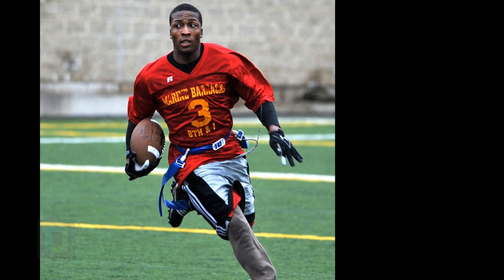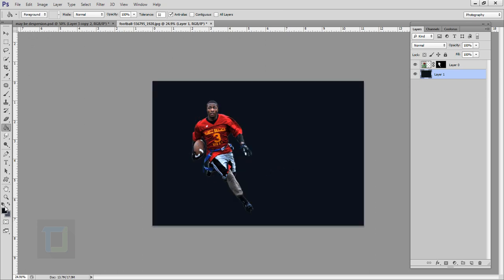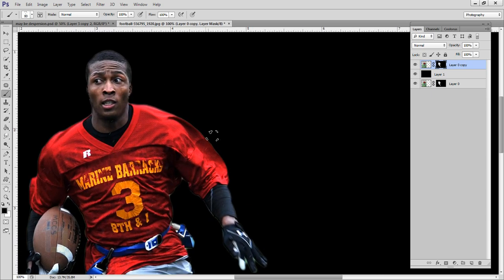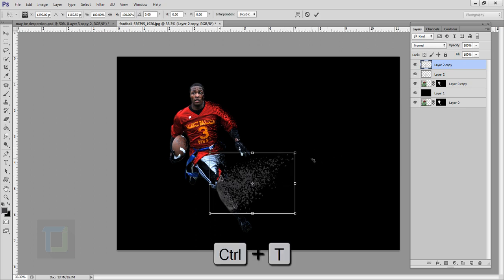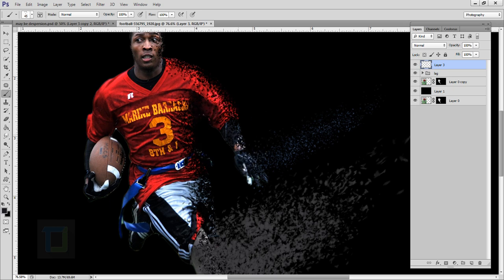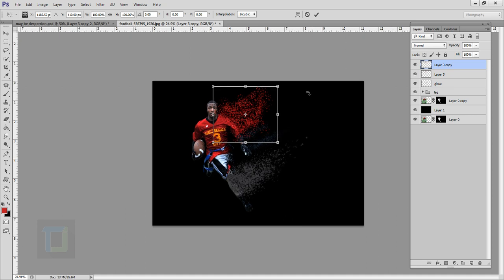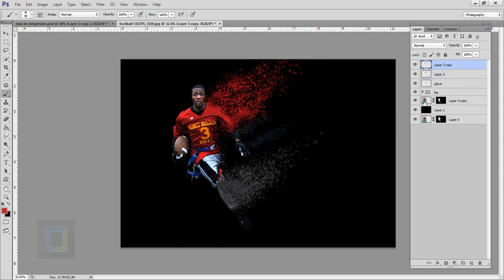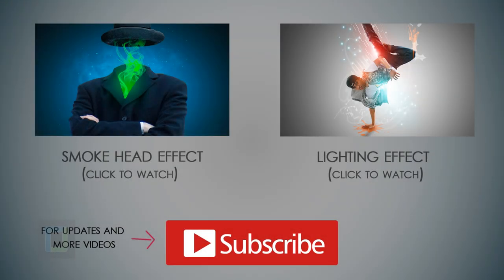Sand Storm Dispersion Effect | Photoshop Tutorial cs6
In this tutorial i will break down the basics of dispersion effect which is also known as disintegration effect.

No need for heavy description, almost every person knows how to create this type of effect and there are tones of tutorial already.

My main objective was to show how the direction and distance work out in this effect and how you can use single brush, it does not need to be trick every time, sometimes simple is good and its enough.

So i hope you guys like my attempt to break down this effect , if you have any questions or suggestions ask me in comments below, till the good bye take care and have some fun with photoshop.